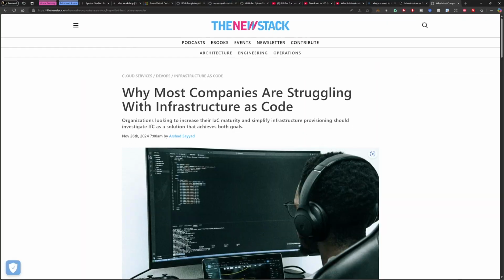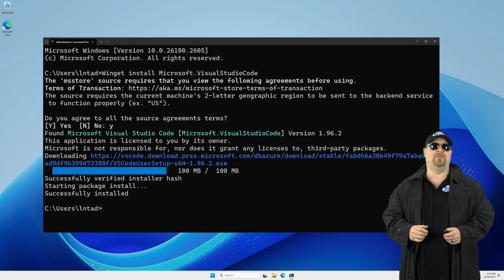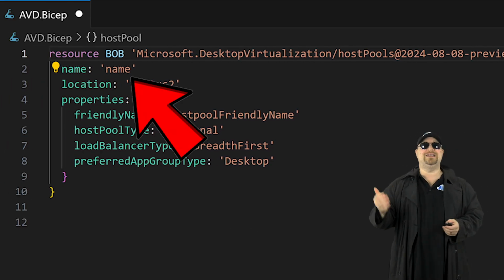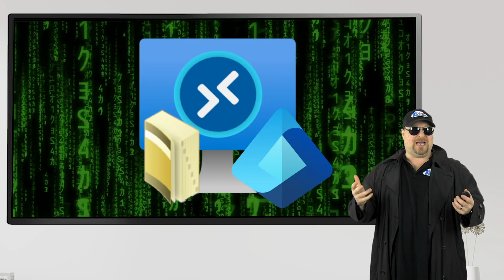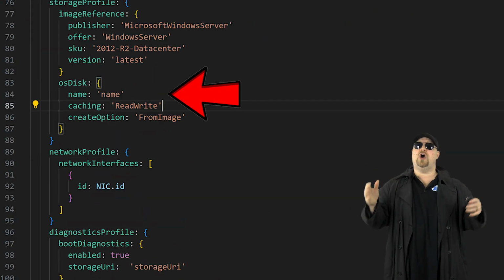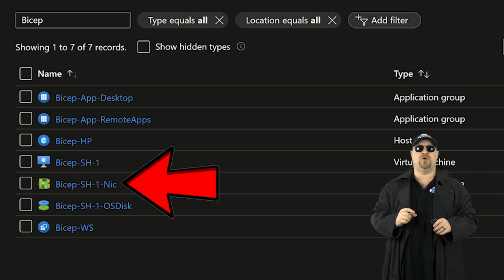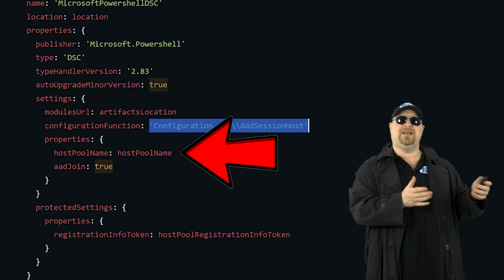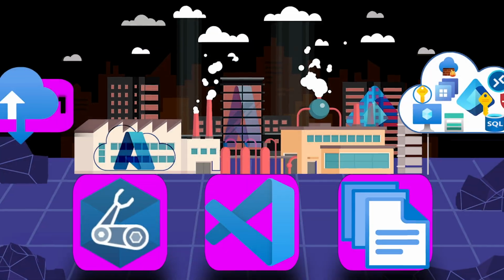3 Secrets To Azure Bicep Nodoby Tells You (But Are Easy To Do)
Come with me as we Decode Azure Virtual Desktop and navigate the Matrix of Azure Bicep!

00:00 Is Code Dead?
00:49 Don't Miss Your Opportunity
01:35 Secret #1
02:13 Secret #2
03:10 Secret #3
07:16 Bicep Hosts:
16:35 Wrap Up: